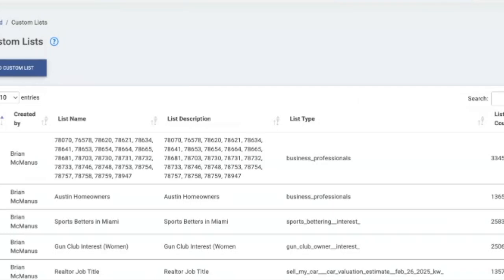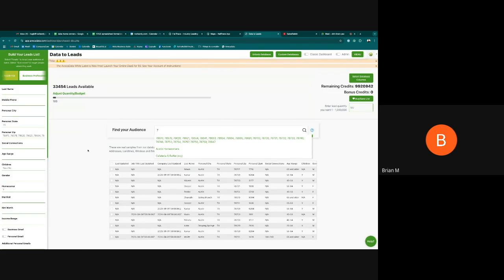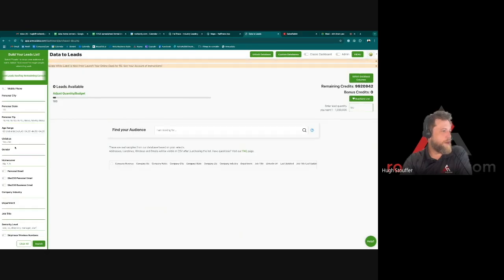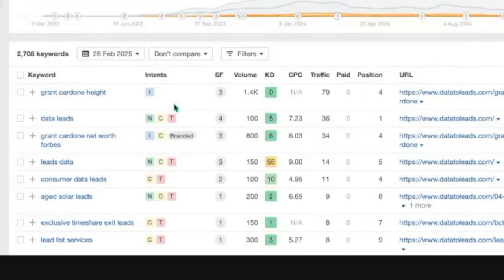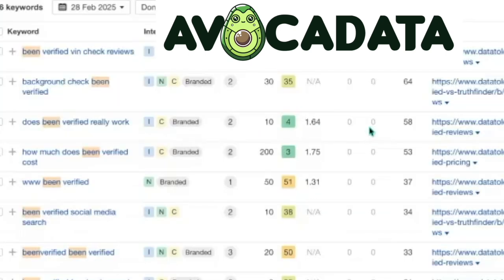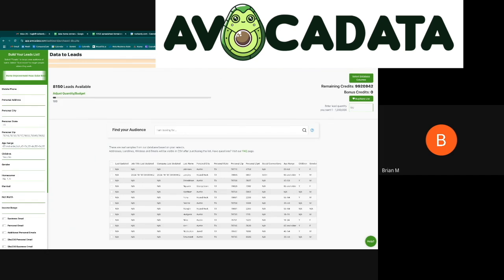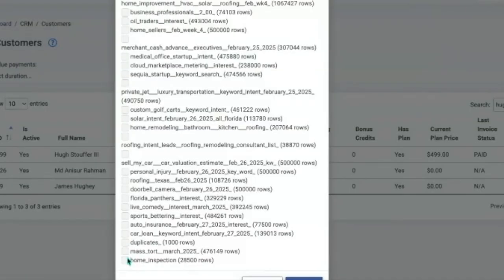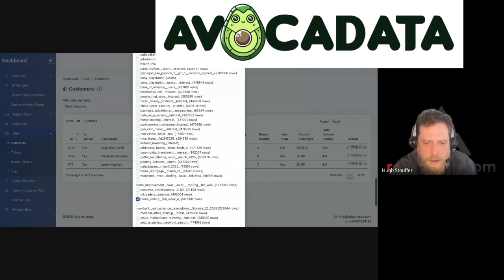How to Get Roofing Leads with Intent Filtering? Best Real Estate Data Enrichment Software Guide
Welcome to our comprehensive guide on generating high-quality roofing leads using advanced intent filtering and real estate data enrichment software.

In this video, we reveal how precise, address-level data—including city, state, ZIP code, and full address—can transform your marketing strategy and help roofing companies target the right homeowners with laser-sharp accuracy.

Our discussion dives deep into how to effectively aggregate intent leads, deduplicate mobile-sourced data, and ensure that every household is reached without redundancy. When multiple individuals share a single address—such as a husband and wife or an entire household—our system guarantees that every potential customer is captured. We’ll show you how to harness detailed data fields to filter and enrich your database, ensuring that every roofing lead is actionable.

In this guide, you’ll learn to: • Collect and Organize Intent Leads: Discover methods to compile detailed lists that include city, state, ZIP code, and full address information for precision targeting. • Deduplicate Mobile Data: Understand how to remove duplicate entries generated from mobile submissions, ensuring that a single household isn’t targeted multiple times. • Utilize IP-Based Targeting: Learn how to leverage IP addresses to reach every device in a household across multiple apps, maximizing the impact of your commercial. • Enrich Your Data: See how supplementing intent leads with homeowner information and custom databases (including additional 50K+ records when needed) meets the requirements for large-scale campaigns. • Filter by Key Demographics: Use advanced filtering options such as age range, job title, and seniority level to refine your target audience and boost ROI.

By applying real-time data enrichment, you can transform raw, mobile-derived leads into a lean, highly effective marketing database. Our step-by-step process ensures that even if your data comes with duplicates, the system intelligently aggregates and cleans it, giving you a clear picture of the market. Whether you’re running a commercial campaign after a significant weather event or building a long-term database for roofing services, these strategies are designed to help you pinpoint your ideal customer.

We also cover the benefits of pre-building filter lists and cloning databases—techniques that save time and scale with your business. With our guide, you’ll understand how to streamline the data submission process and maximize the impact of every marketing dollar spent. Discover how IP-based remarketing can amplify your outreach by ensuring that every device in a household is targeted, turning intent into real engagement.

If you’re ready to revolutionize your lead generation efforts and see firsthand how advanced intent filtering can boost your roofing business, then this video is for you.

Transform your approach to roofing leads with the power of precise, actionable data. Watch now and start converting intent into measurable success!